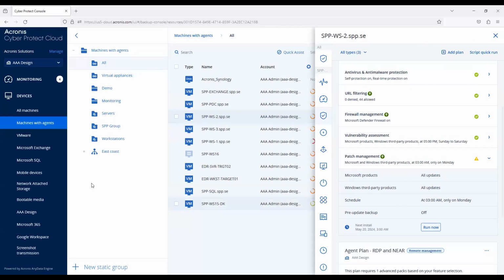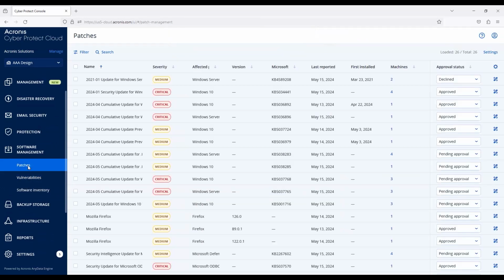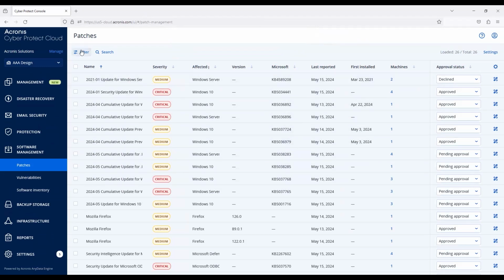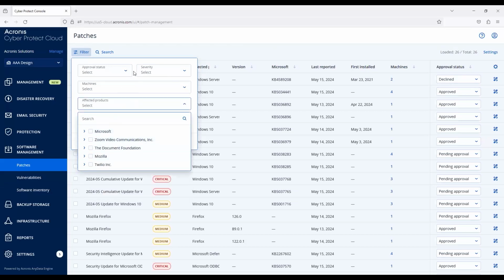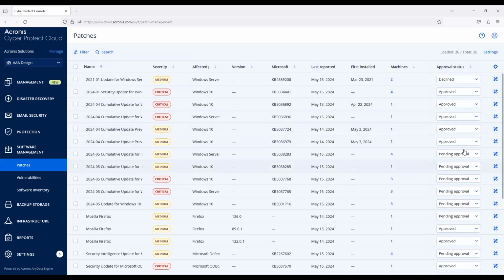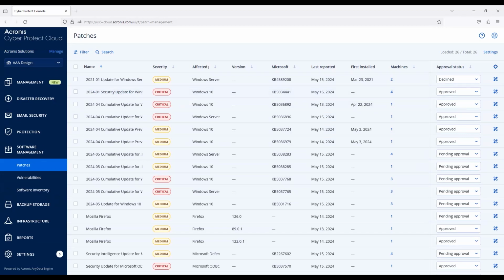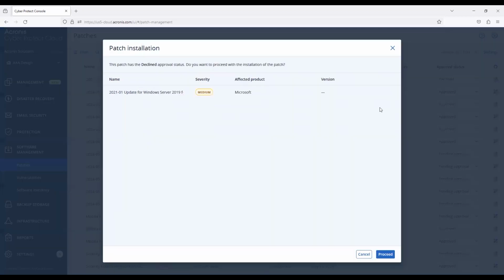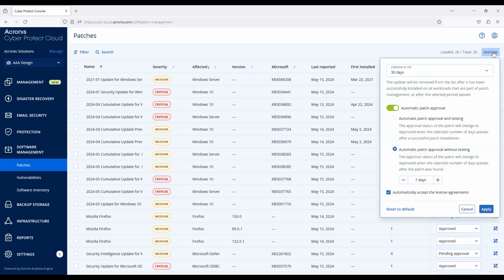Acronis Cyber Protect Cloud Product Demo: Advanced Management & Monitoring Patch Management Settings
This demo walks you through the patch management screen within Cloud console of Acronis Cyber Protect Cloud.